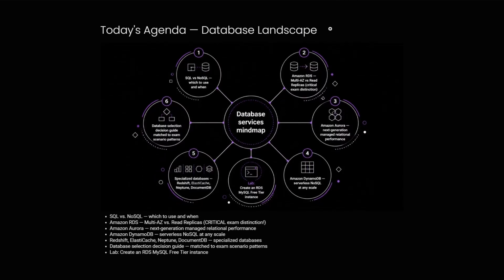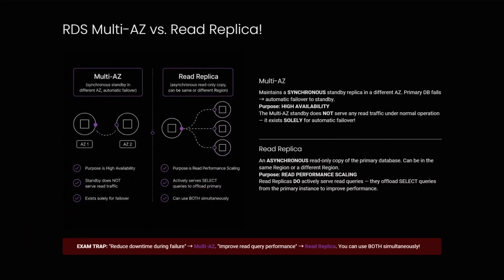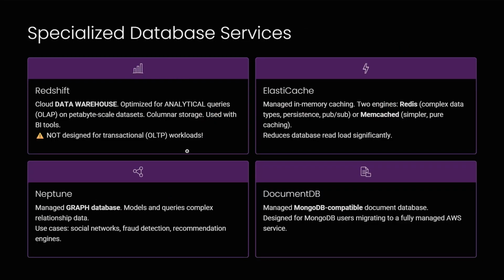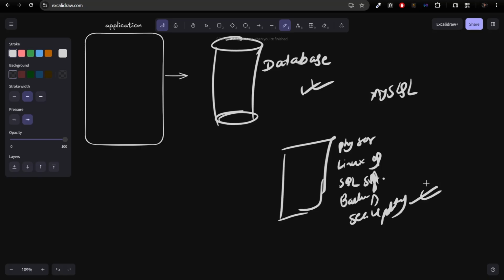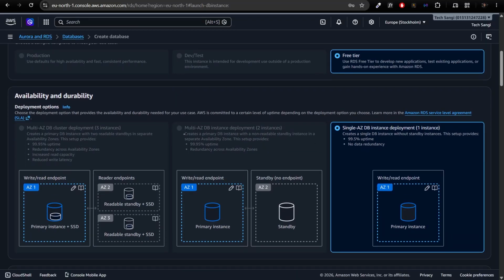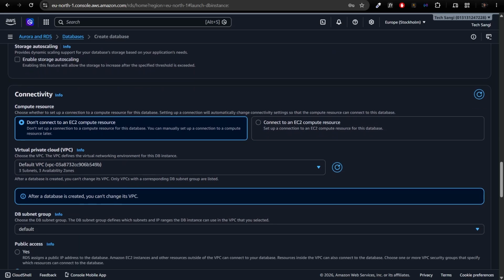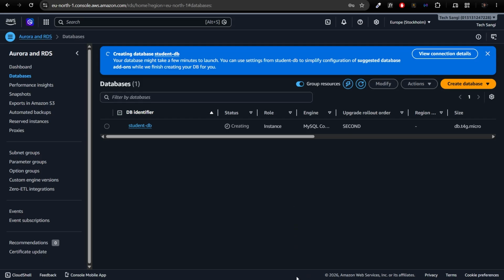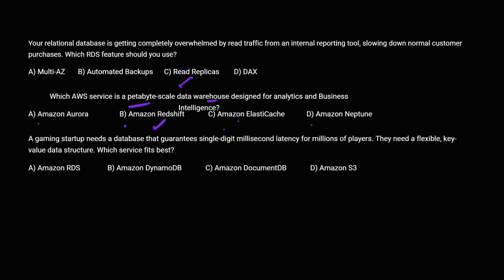Databases on AWS Explained RDS vs DynamoDB SQL vs NoSQL AWS Cloud Practitioner Day 13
Welcome to Day 13 of the AWS Builder Challenge 2026, a comprehensive 21-day learning series designed to help you prepare for the AWS Certified Cloud Practitioner (CLF-C02) certification through structured lessons, real-world examples, and hands-on demonstrations.

In this session, we explore the fundamentals of databases on AWS, including the differences between SQL and NoSQL databases, the core concepts of relational databases, and the most commonly used AWS database services. You'll also learn when to choose Amazon RDS, Amazon Aurora, Amazon DynamoDB, Amazon Redshift, Amazon ElastiCache, Amazon Neptune, and Amazon DocumentDB based on different application requirements.

The session concludes with a hands-on demonstration of creating an Amazon RDS MySQL database in the AWS Management Console, while explaining every configuration option and the reasoning behind each choice.

Topics Covered
ACID Properties
Amazon RDS
Amazon Aurora
Amazon DynamoDB
Multi-AZ Deployments
Read Replicas
DynamoDB Accelerator (DAX)
DynamoDB Capacity Modes
Amazon Redshift
Amazon ElastiCache
Amazon Neptune
Amazon DocumentDB
Choosing the Right AWS Database
Hands-on Lab: Create an Amazon RDS MySQL Database
AWS Certified Cloud Practitioner (CLF-C02) Exam Tips

This video is suitable for:

AWS Certified Cloud Practitioner (CLF-C02) candidates
Developers and software engineers
Cloud enthusiasts looking to build a strong foundation in AWS

The AWS Builder Challenge is a free 21-day course that combines conceptual learning with practical AWS demonstrations to help learners confidently understand core AWS services and prepare for certification.